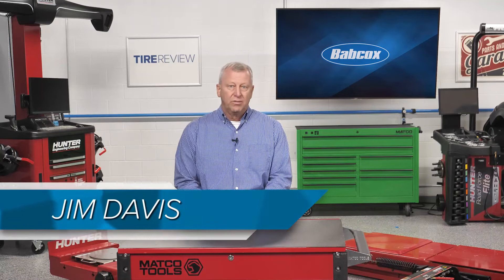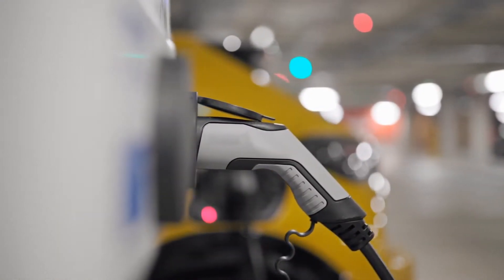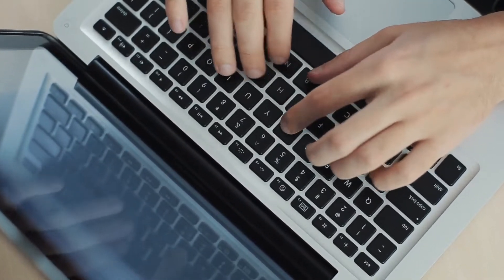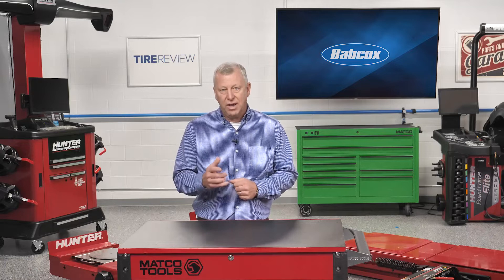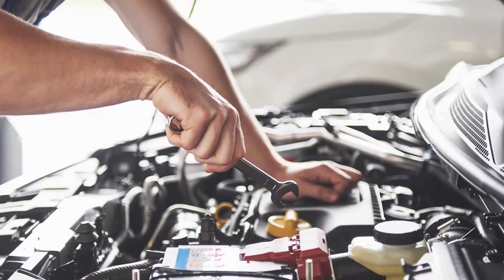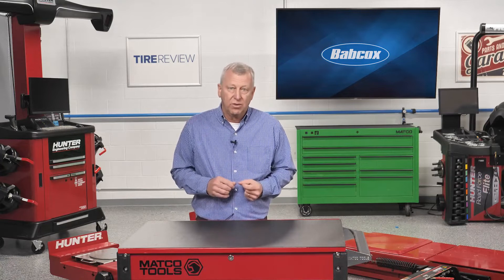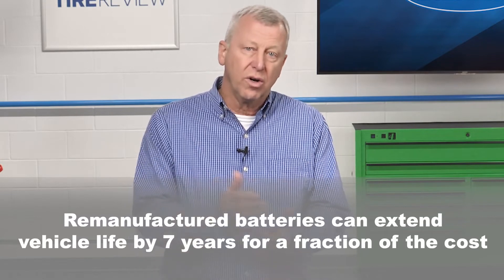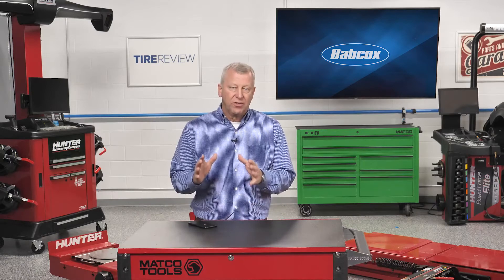Apply These Three 'Es' to Prepare for EVs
Electric vehicles are already here – and growing in share. They’re known simply as EVs, but there are three other E’s to consider in your preparation to service them.

As North American fleets of traditional internal combustion engine vehicles transition to Electric Vehicles, it can be daunting for aftermarket shop owners to look at this metamorphosis and clearly identify the steps needed to prepare.

Granted, there will be continued good health in the current automotive aftermarket, fueled by the longevity of existing vehicles in the very healthy universe of 290 million registered vehicles in the U.S.

But in coming years, repair shops that ignore or delay in preparing for the growth in EV and hybrid car usage may hurt their bottom line, especially if they’re located in areas with high EV adoption. Now is the time for shops to at least consider investing in the training and tools needed to handle these new vehicles.

As much as some may wish to ignore the signs, investments need to be made to remain relevant and competitive. So, where should you be putting your focus right now?

When considering an action plan for EV readiness in an aftermarket shop, one might categorize the steps as three other E’s … Education, Equipment and Engagement.

Basically, new cars and trucks are computers on wheels. That increases with EVs, so ensuring that your team is properly educated is critical. It’s also worth deciding right now if all of your techs require the EV-related training, or just a select few. You could have someone function as the in-house expert who can help the other crew members solve EV-specific problems.

Relevant education is more accessible than ever, due to demand and COVID-19 pushing more learning opportunities online. Sign up for webinar training to learn more about EV systems and participate in any classes on the subject offered in your area.

And be sure your team is brought up to speed on the changing safety guidelines as soon as possible. The voltages in electric vehicles have the ability to cause severe or fatal injuries. Adequate training surrounding the proper battery service is a necessity. This education on safety precautions is intertwined with the investment of new safety equipment.

Beyond the human aspect in this preparation – the education – your shop also will need the right equipment. Putting the correct tools in the hands of your techs is essential to performing the service work.

You may need to invest in new tools and protective gear, such as: high voltage gloves; insulated tools; advanced battery charging equipment; and maybe even non-metal workbenches.

The third E – engagement – involves a shop’s alignment with the right supplier network. This comes from the realization that some current standard product categories, such as oil filters and various engine belts, will see a demand decline as the market transitions to EVs. On the other hand, batteries, sensors, and advanced driver-assist systems equipment will increase in popularity. Be sure to partner with suppliers who also are keeping pace in these growth categories.

If you’re already expanding your education and equipment – or at least researching it – good for you! Additional good news comes when you consider some actual opportunities connected to EV growth and the related service.

Yes, EVs will require fewer consumable parts and need less maintenance, but they also present opportunities to develop new revenue streams and innovative products and services, particularly around battery pack remanufacturing and sourcing.

Simply said, the battery is the most expensive part of an EV, and it holds the key to the vehicle’s lifespan, economies of repair and more. Lost capacity in a battery is the achilles heel — the performance of every EV battery naturally declines over time, just like the ones in a mobile phone. And we all know the phone that won’t hold a charge creates heightened frustration. And we even opt for a new phone versus replacing the high-cost battery … will it be the same for electric cars?